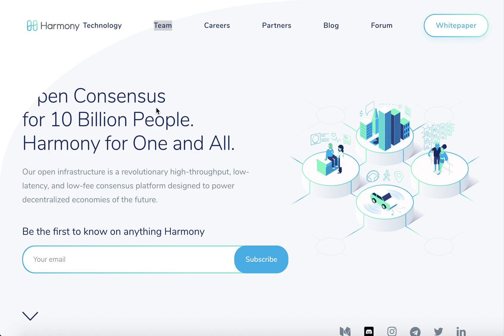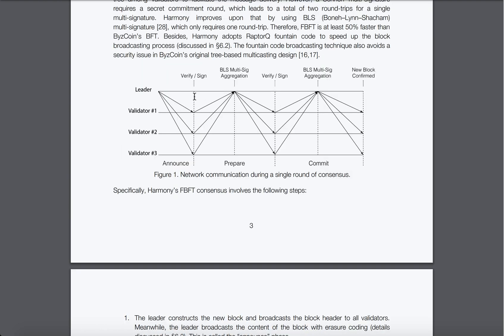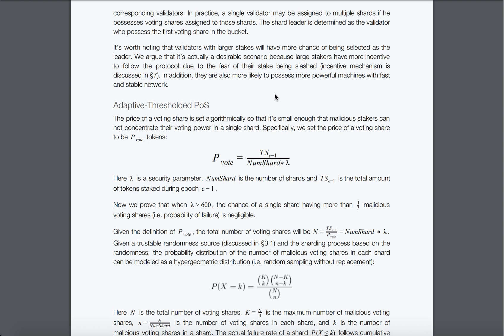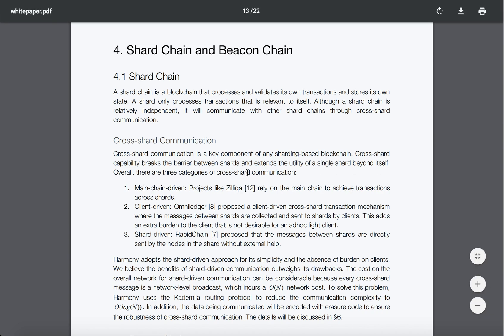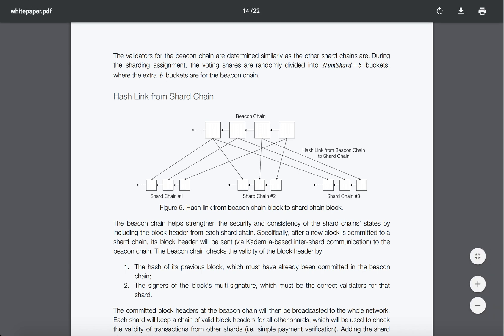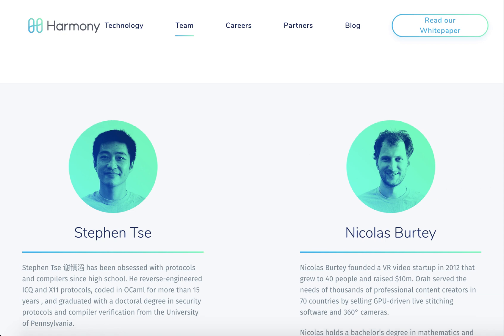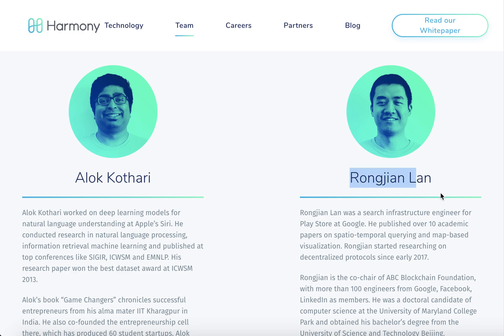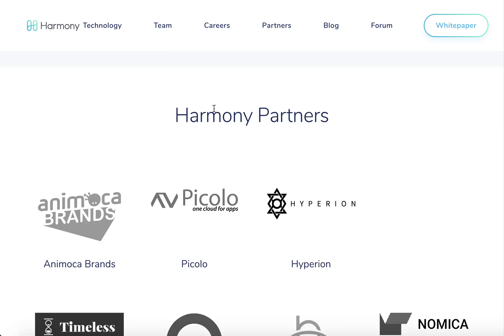Harmony. 10M Transactions Per Second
Harmony Protocol aims to scale blockchain to 10M transactions/second and 100-millisecond latency. Harmony will bring 1,000x speed and capacity to the next generation of the decentralized economy, enabling marketplaces for 10B people and 100B devices.

To make it possible to achieve 10M TPS, the authors suppose to use some proved techniques, including:

- Representative sharding
- Gradual transition
- Atomic shard-commit
- Parallelizing blocks
- Pruning checkpoints
- Optimistic confirms

Username: saycryptohello
Wallet: bnb1zt4qprlukrkscsupphz7tggfymf6wczfpndzt0